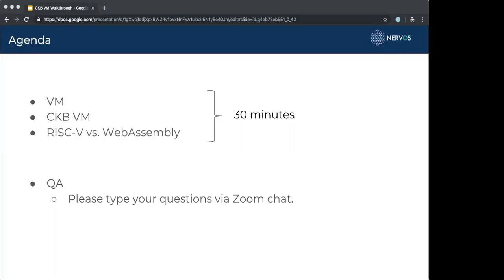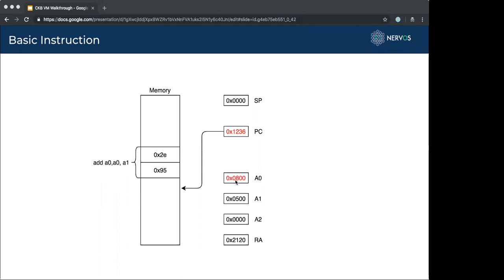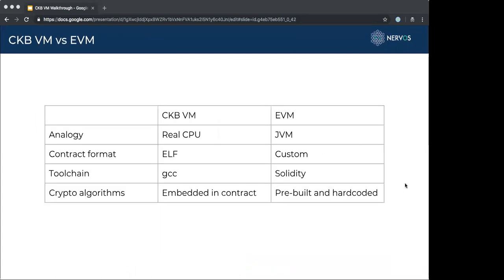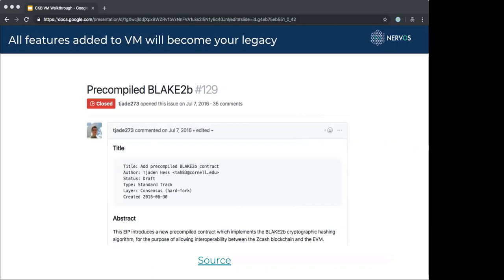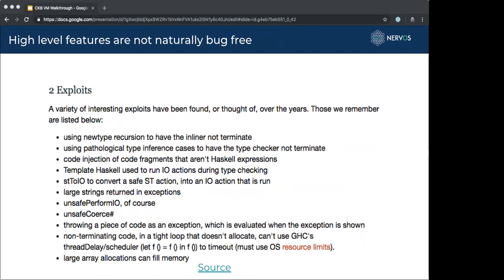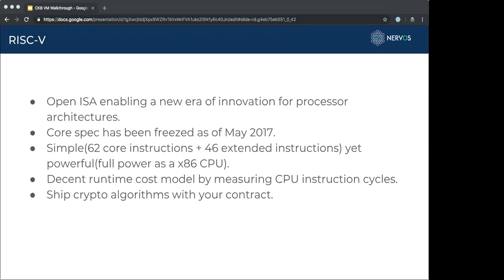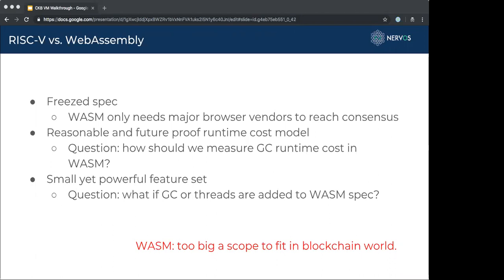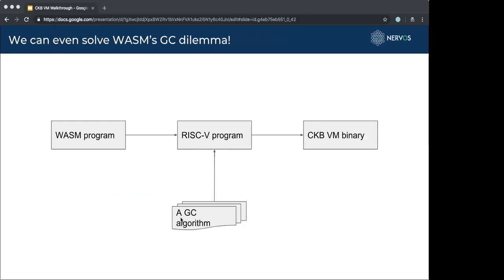Nervos CKB VM Walkthrough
Xuejie(Twitter@xxuejie) introduced the design logic of Nervos CKB VM, explained why we chose RISC-V but not WASM to build the CKB VM.